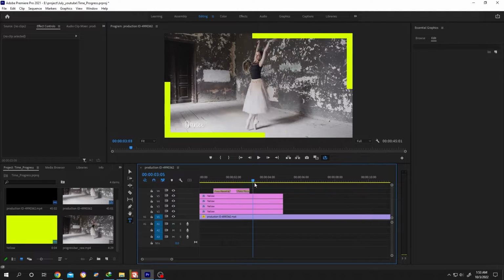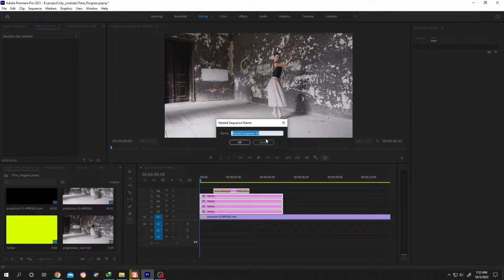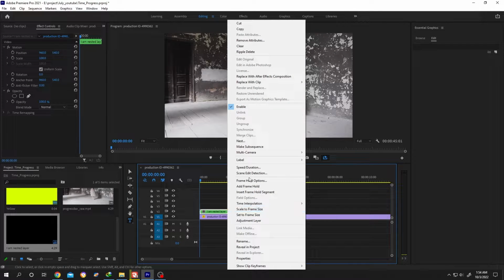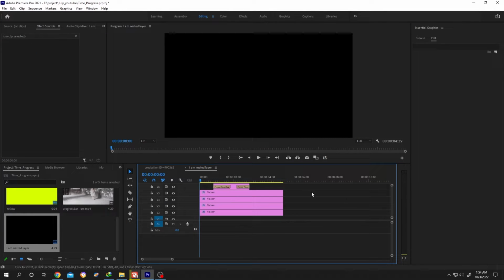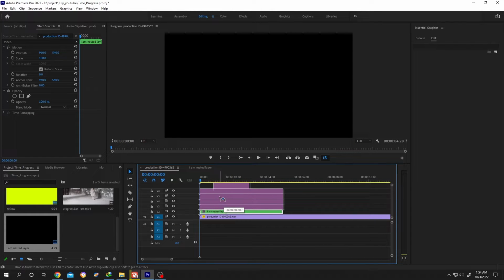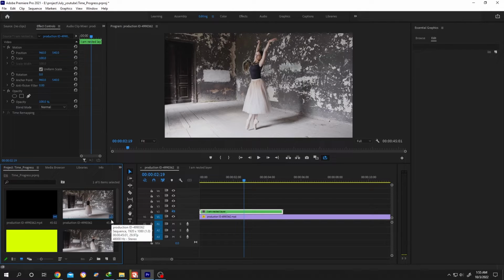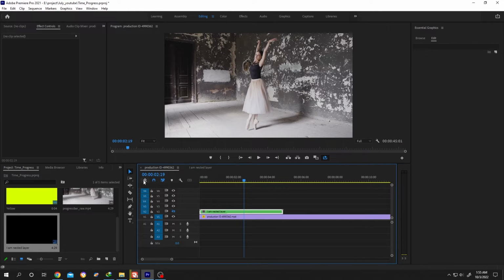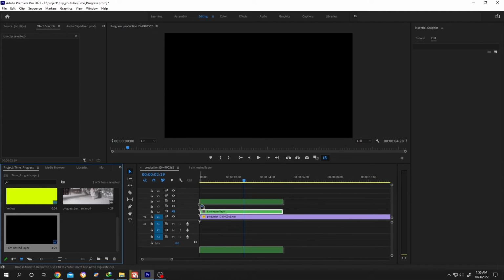How to UNNEST Nested Sequence or Clip | Adobe Premiere Pro CC Tutorial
How to unnest nested layer or recover clips from nested layer or sequence in adobe premiere pro cc 2022 .